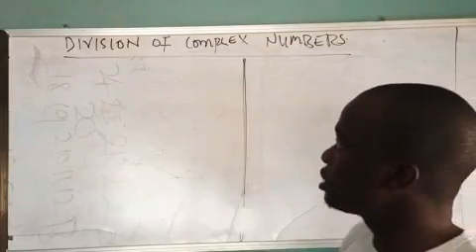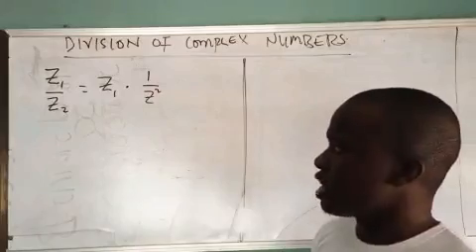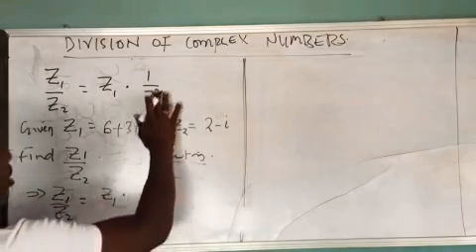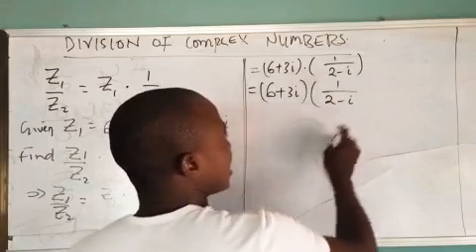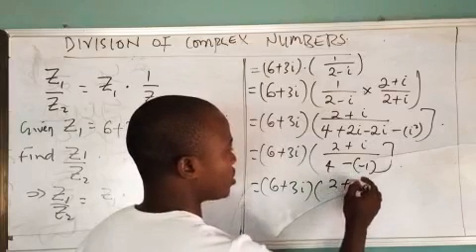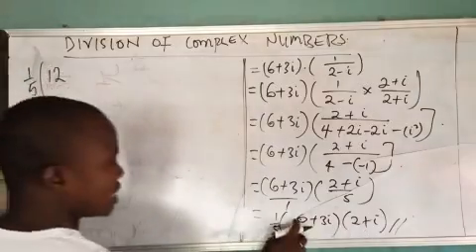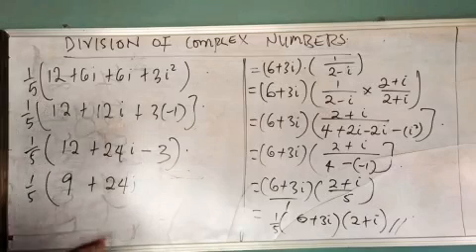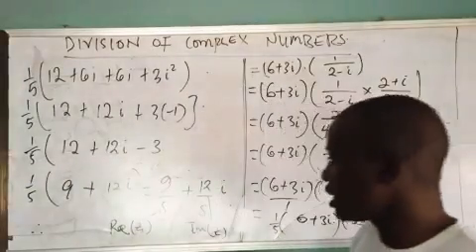complexnumber:-DIVISION OF COMPLEX NUMBERS.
This is done exactly as division of  real numbers, only to the fact that, iota ' i^2 ' needs to be replaced with - 1, and moreso, the denominators in complex form has to be rationalized..